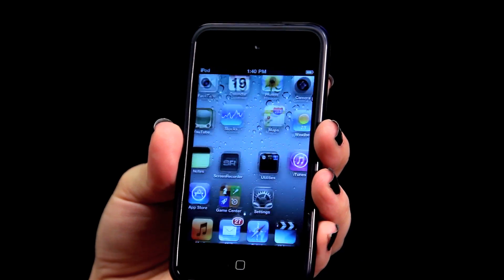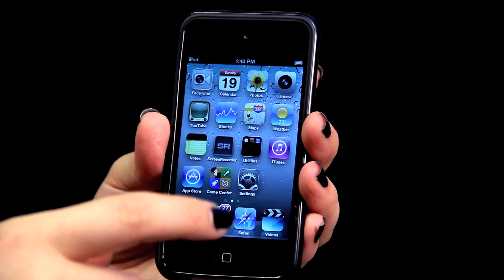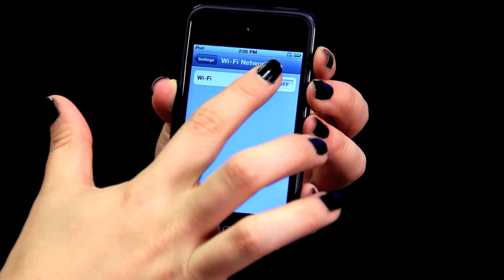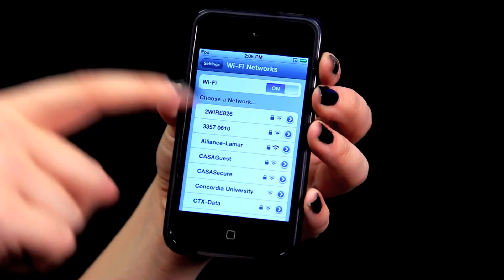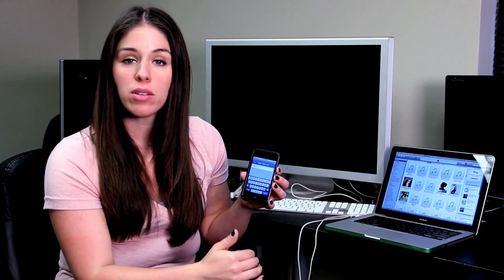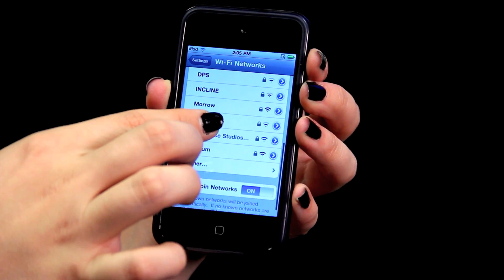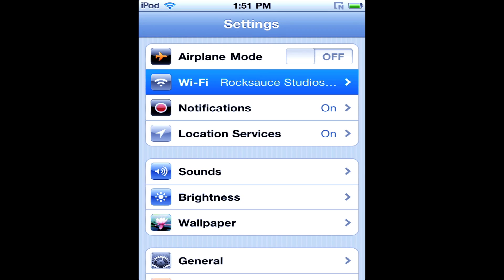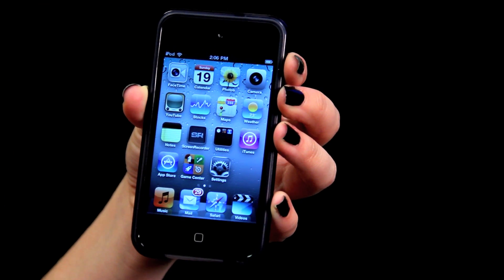iPod Touch Questions : How to Link an iPod to a Wireless Network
You can enjoy all the connection with none of the wiring when you learn how to link your iPod Touch to a "Wi-Fi" or wireless network. A certified technician walks you through it in this free video addressing iPod Touch questions.